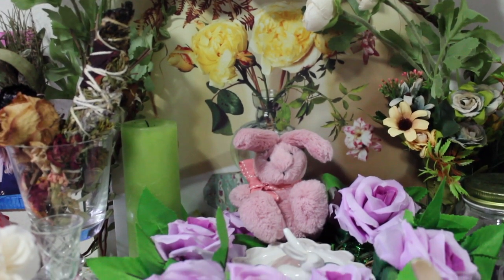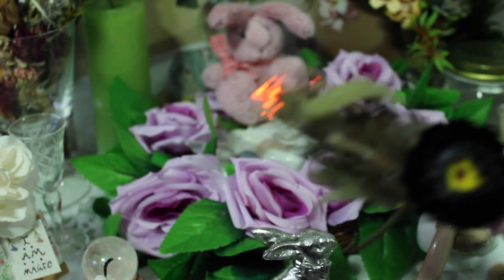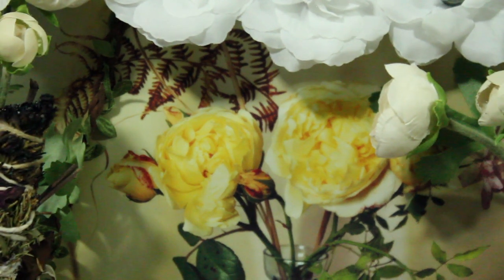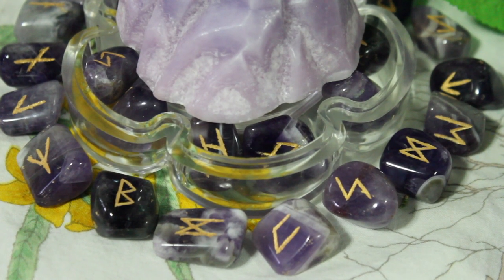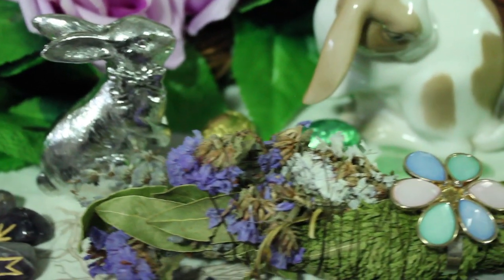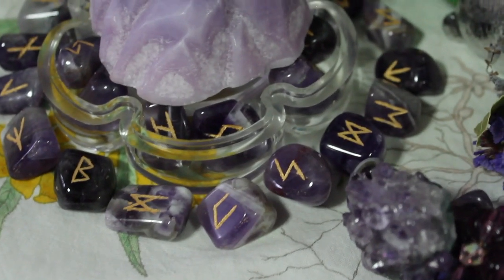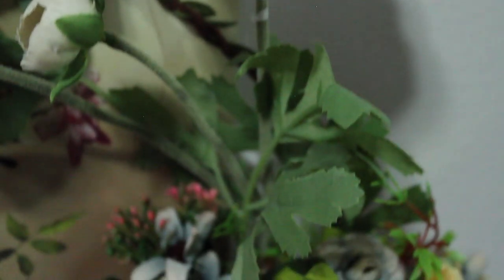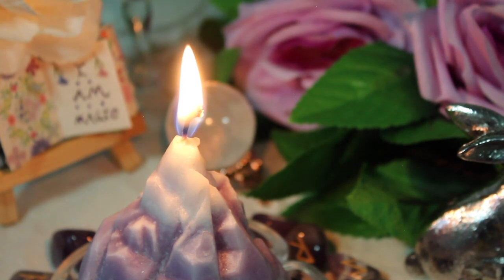Purple Roses, Silver Bunny (Ostara Altar Tour 2021)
This year's Ostara altar tour for you, full of flowers and eggs and bunnies; I think I well and truly topped last year, ay? I don't know how many of you follow me to see my magickal practice, but if you do, then here you go, witchlings! If you don't know, Ostara is basically pagan Easter (occurring before the Christian appropriated holiday), with its roots in worship of the Germanic spring goddess Ostara. The rabbits brought her brightly painted eggs, and she found them so beautiful she bid them be given to all the world, hence the bunnies and eggs among the flowers. All the pagan sabbats are so fun to research and celebrate, you should try it if you haven't already. The next one is Beltane (or May Day) and let me tell you THAT is a good one, all about love! Let me know what you think of this video (or magick in general) down in the comments. I love you, keep going!

Ostara resources for beginners
- The Modern Guide to Witchcraft - Skye Alexander
- Sabbats - Edain McCoy
- Harmony Nice (she also has a book called Wicca which was the first one I ever bought)